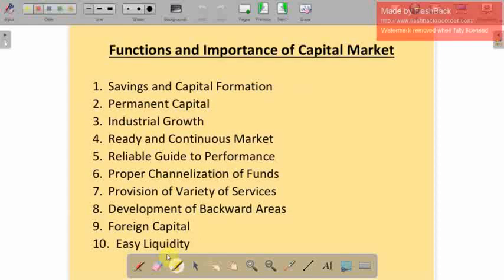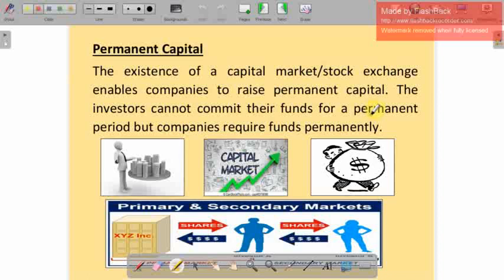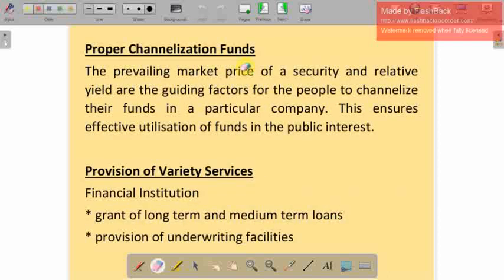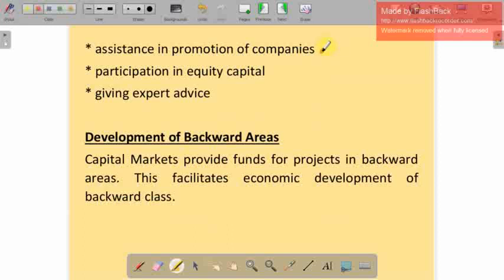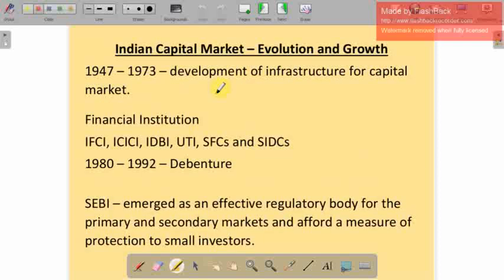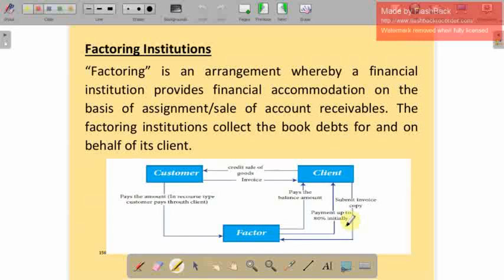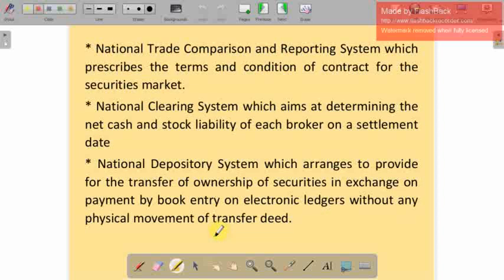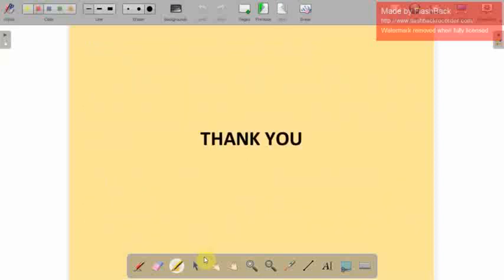Capital Market - Functions and Importance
Plus Two Commerce